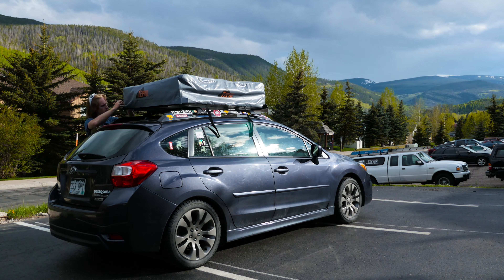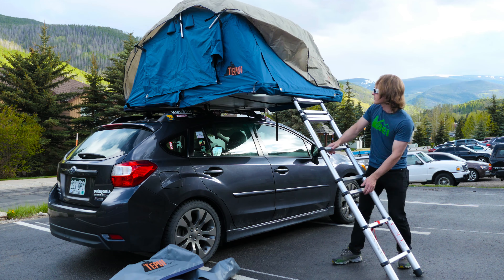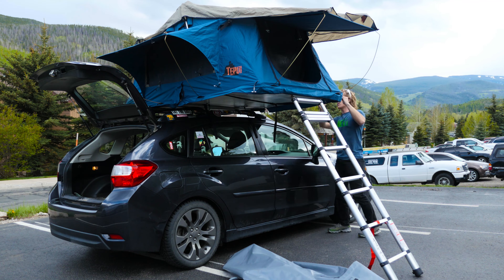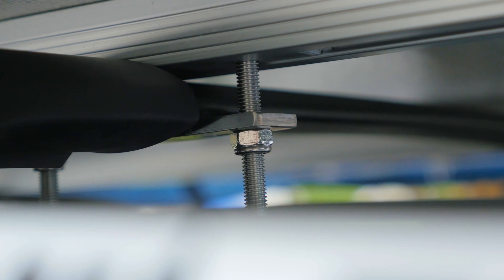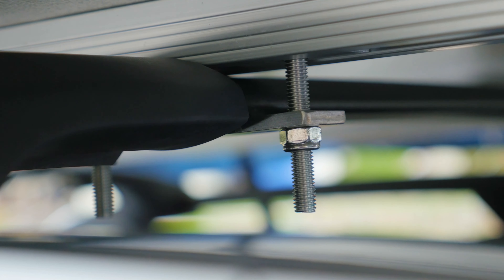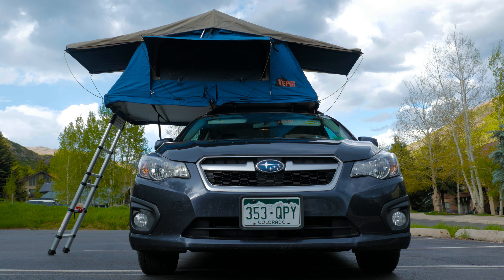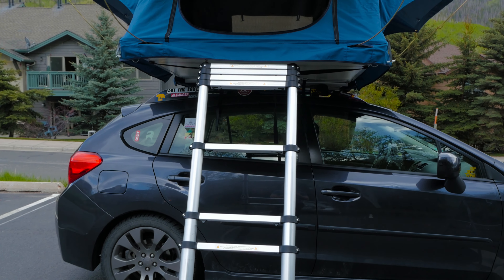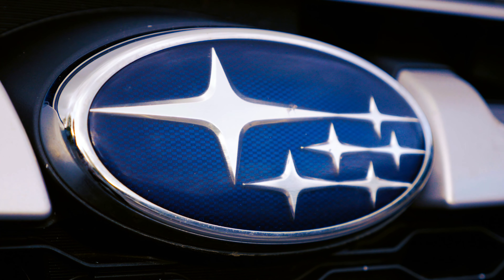Tepui Ayer on Subaru Impreza! in 4k!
So, I got a Tepui Ayer for my 2013 Subaru Impreza Sport Limited, and I wanted to do a quick video to show you how it works, as well as to answer the question: does it work with stock Subaru Aero Crossbars?